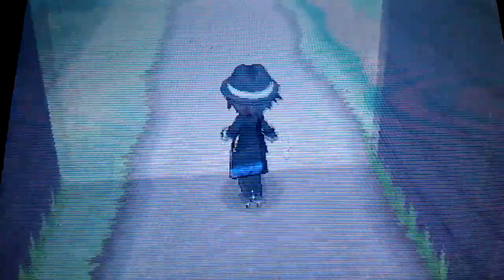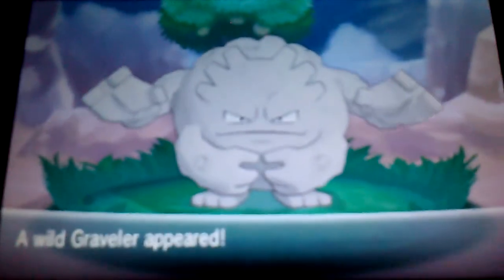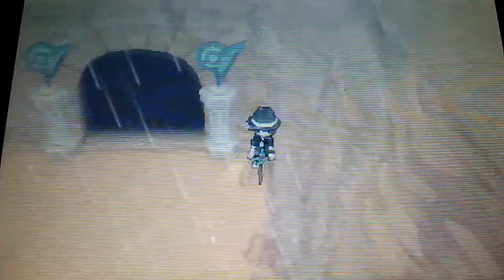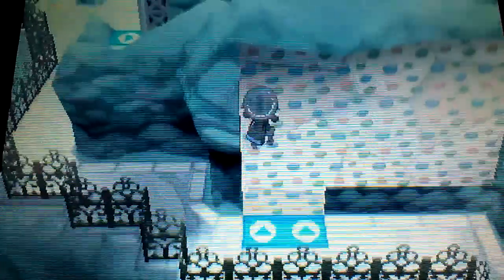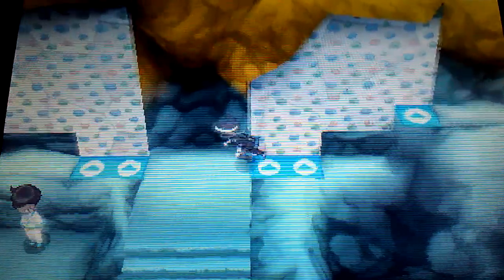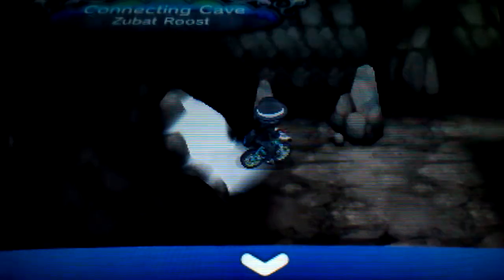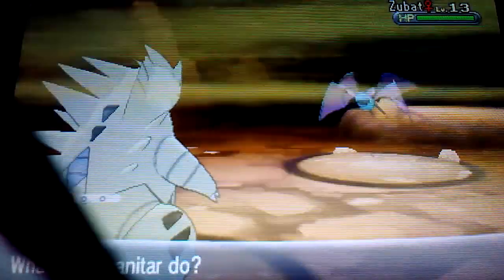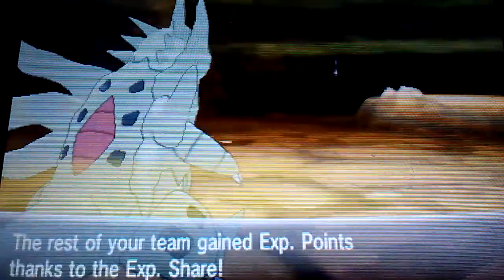Pokemon mega evolution guide: tyranitar